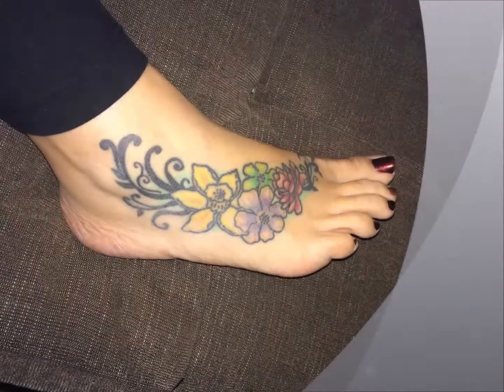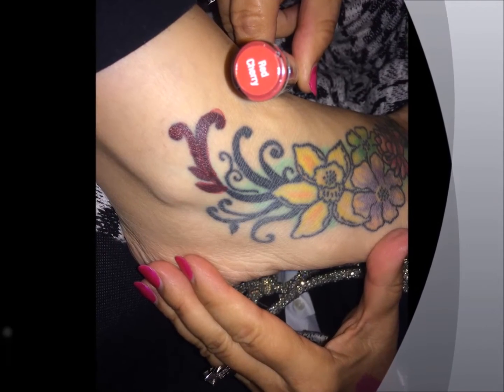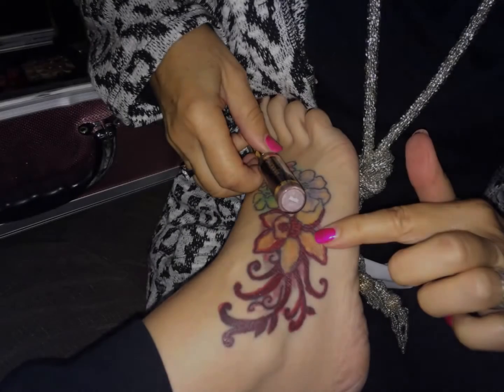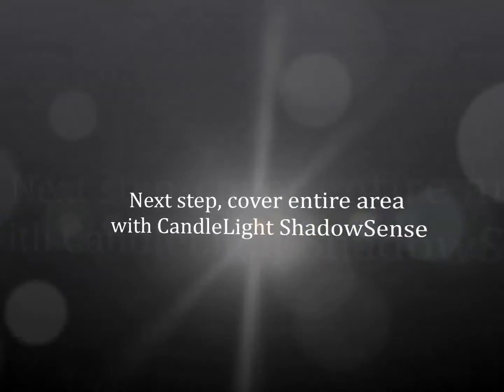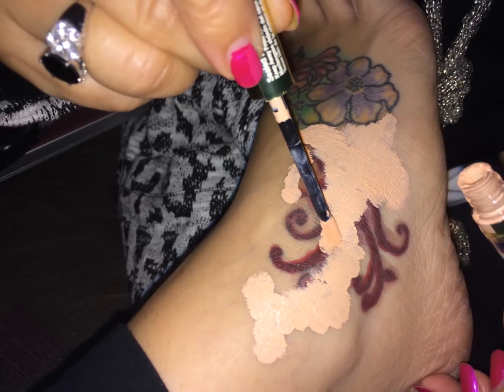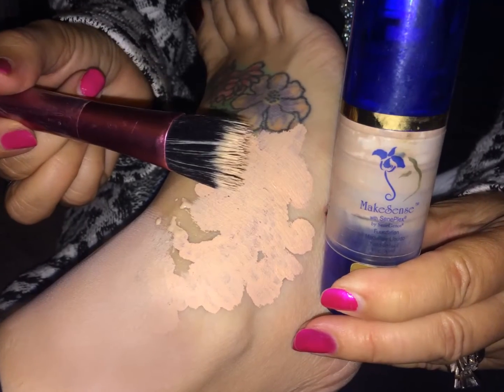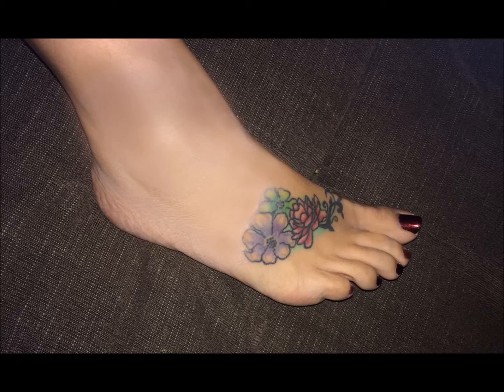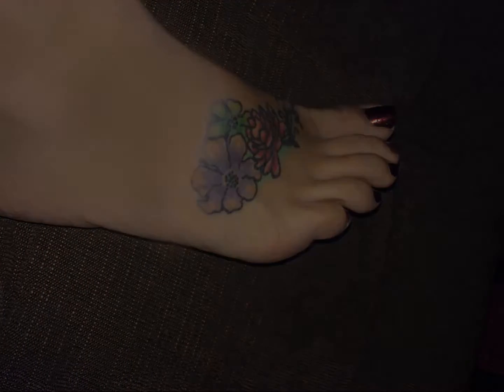How to cover a Tattoo using SeneGence Makeup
SeneGence Independent Distributor Jeri Taylor-Swade takes you through step by step as she demonstrates how to use SeneGence Makeup to cover a tattoo. Whether the tattoo is all dark ink, or lots of different colors, these techniques will work because of the amazing SeneGence color cosmetics that are smear-proof, waterproof, and will last all day. Perfect for the Bride or Groom that needs to cover a tattoo, or any scenario where a tattoo needs to be covered temporarily.